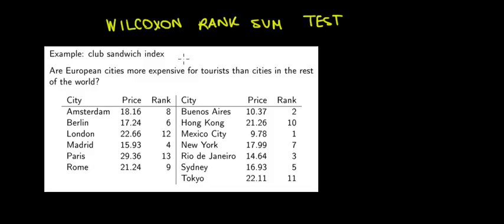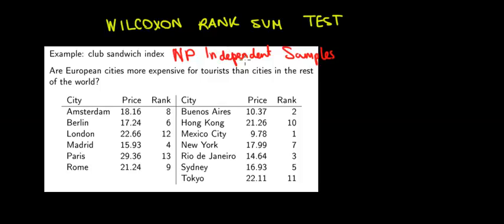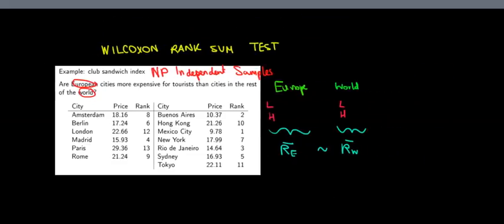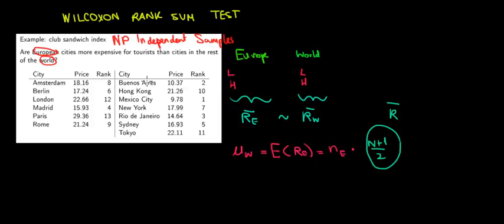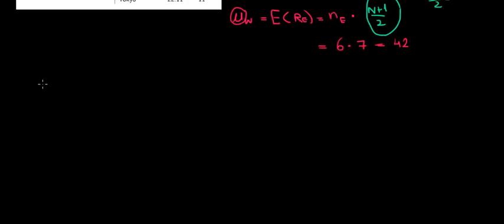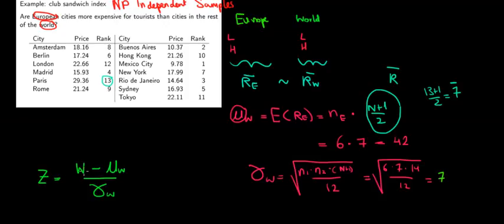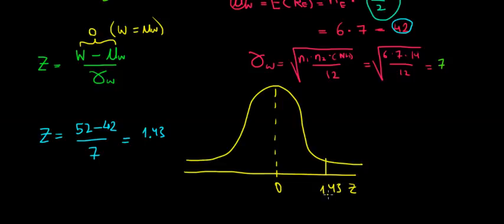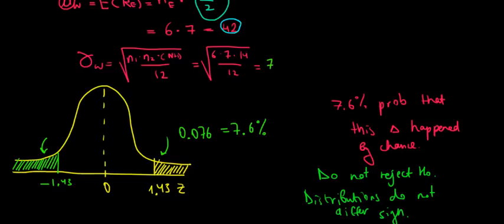STATISTICS I Intuition Of The Wilcoxon Rank Sum Test I Example